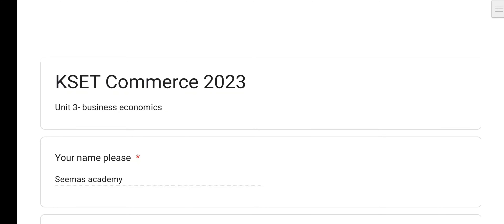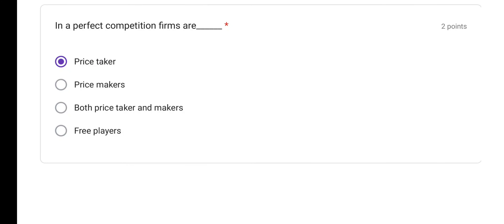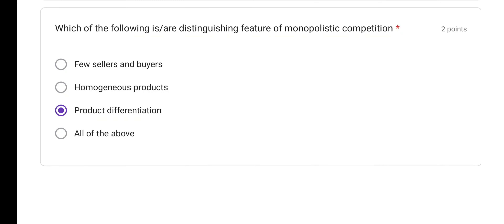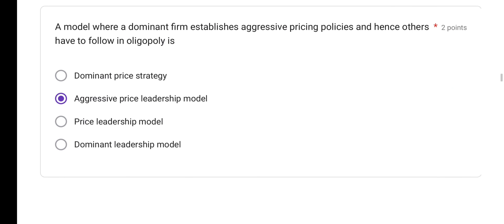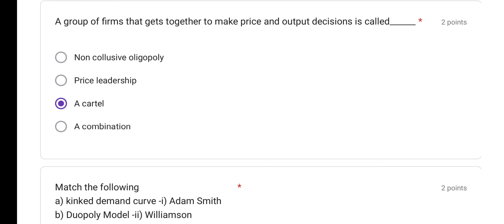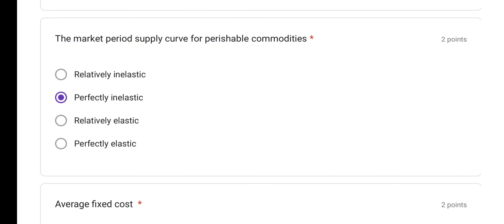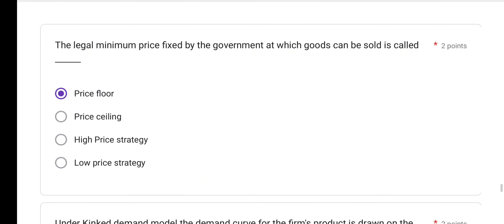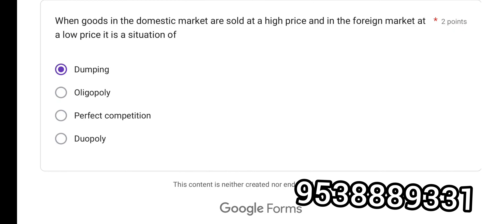🔥🔥KSET COMMERCE Unit 3- business economics mcq